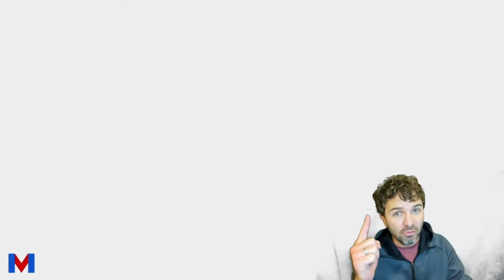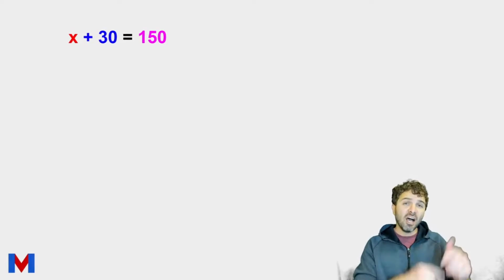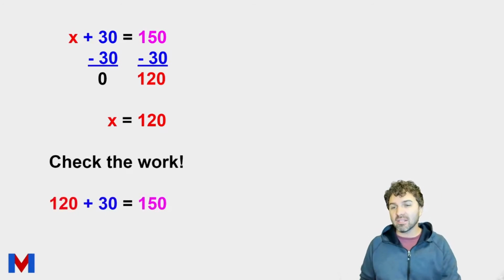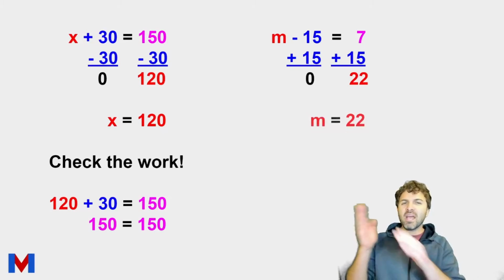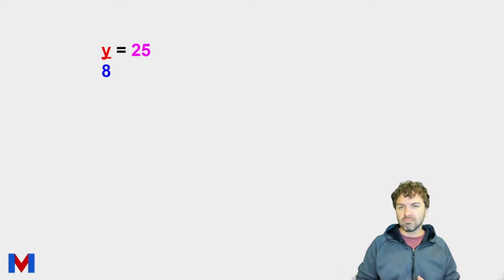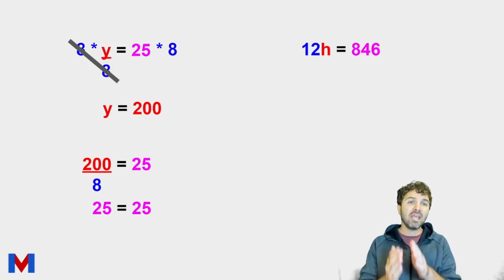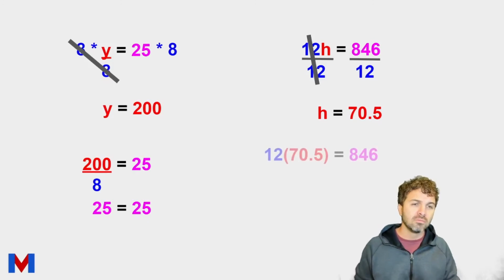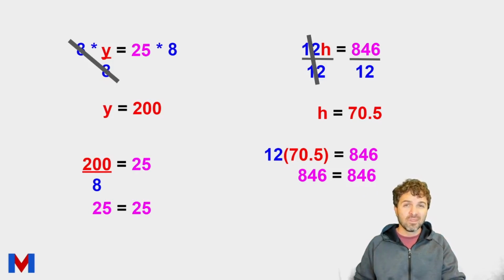How to Solve Single Step Equations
This video guides you through how to solve single steps equations involving adding, subtracting, multiplying, and dividing.

Explore all our resources (including text based walkthroughs and lesson plans) and learn more about our goals: